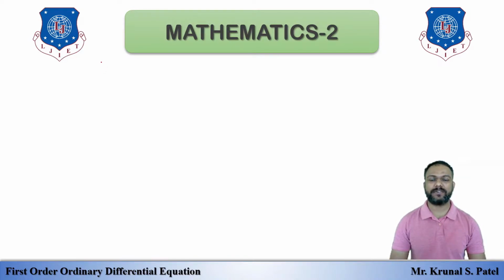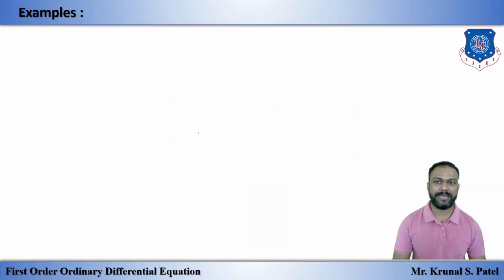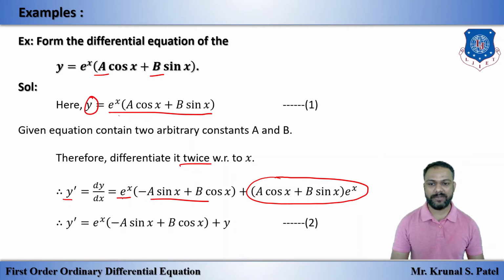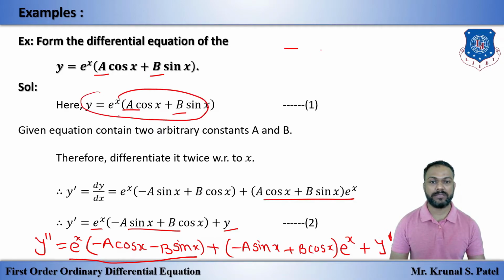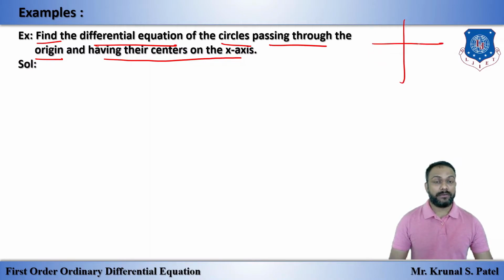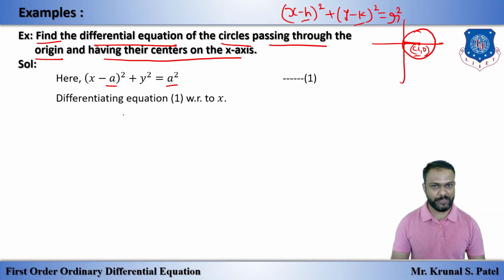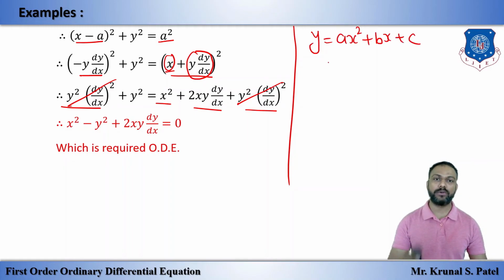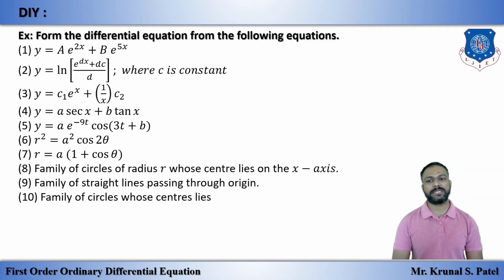Lec-19_Formation of a Differential Equation | Mathematics 02 | First Year Engineering